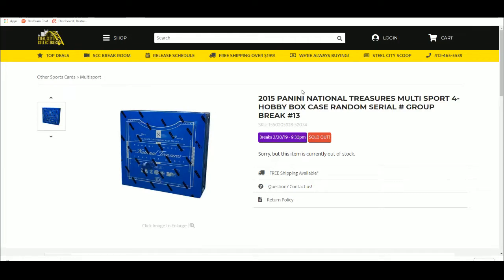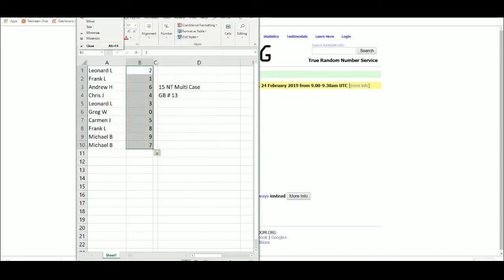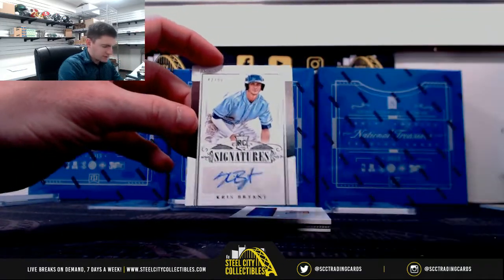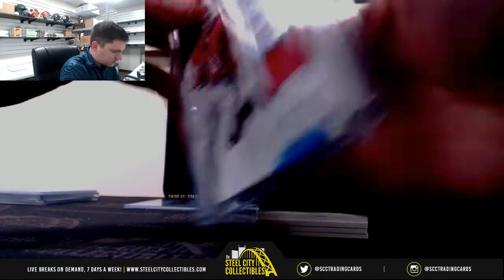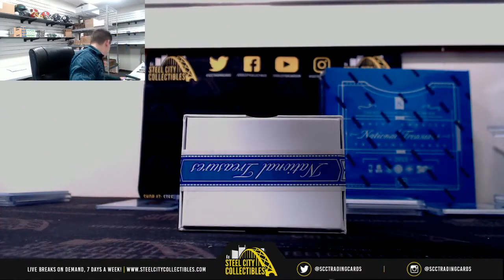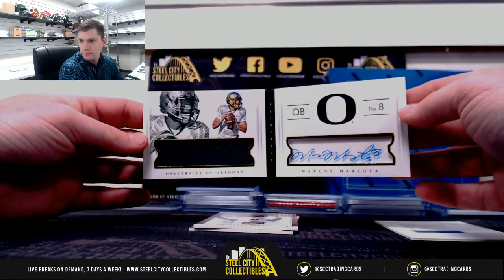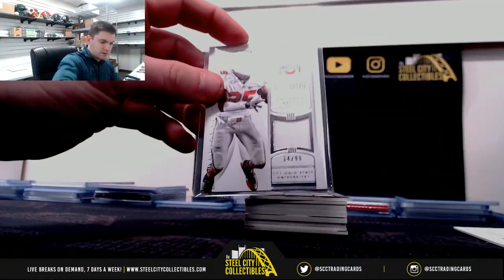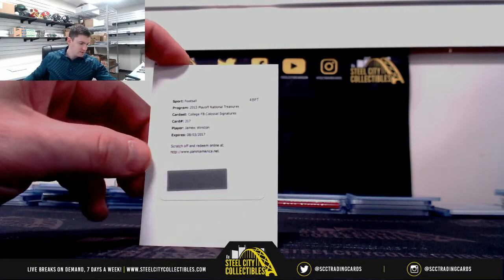2015 PANINI NATIONAL TREASURES MULTI SPORT 4-HOBBY BOX CASE RANDOM SERIAL # GROUP BREAK #13